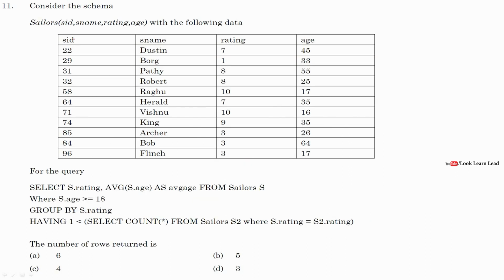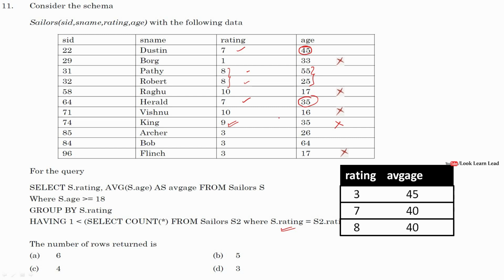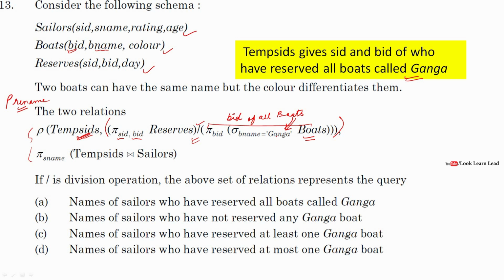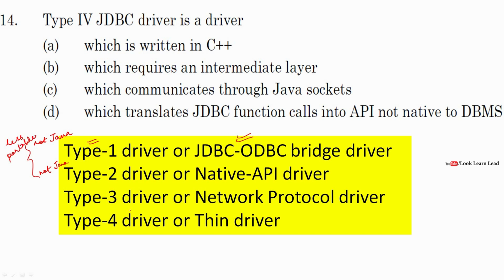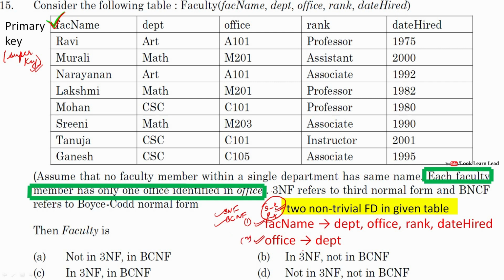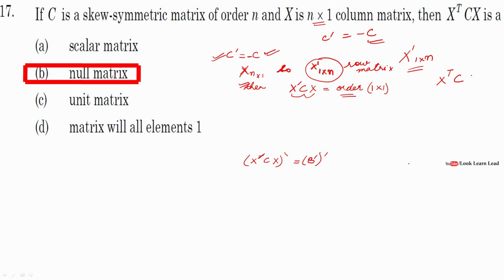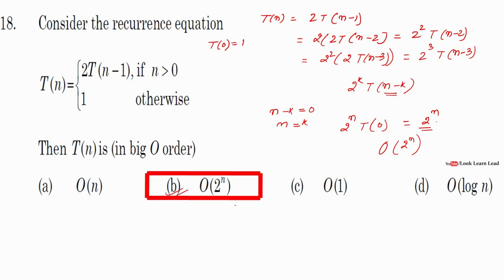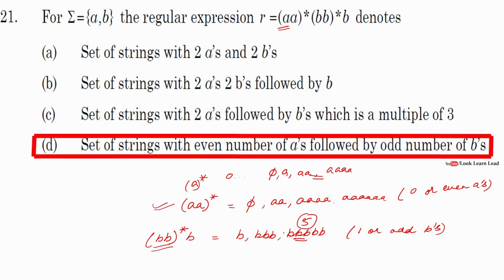ISRO Scientist/Engineer Solved Computer Science Question paper(17 Dec 2017) part 2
This video contains the solved questions of ISRO scientist/engineer exam held on 17th dec 2017.